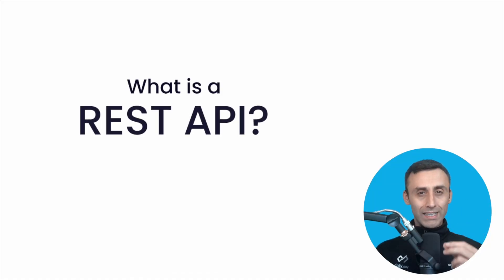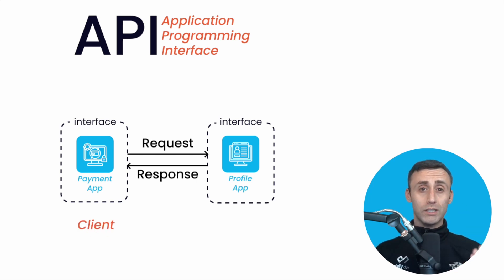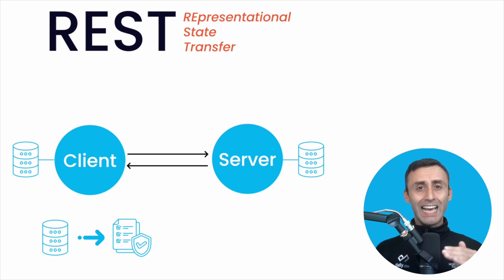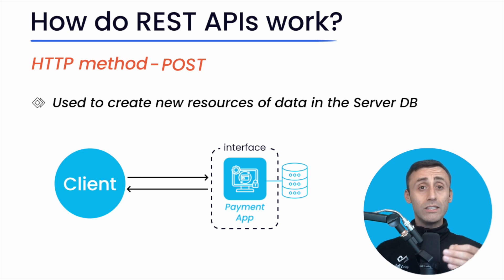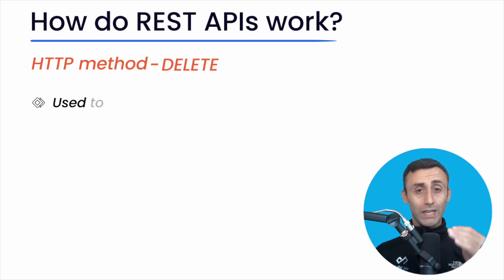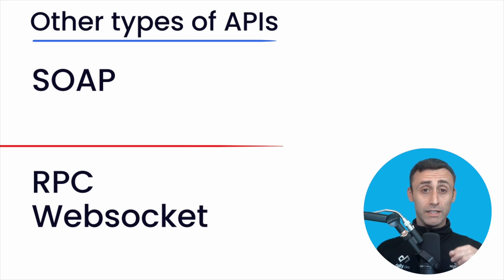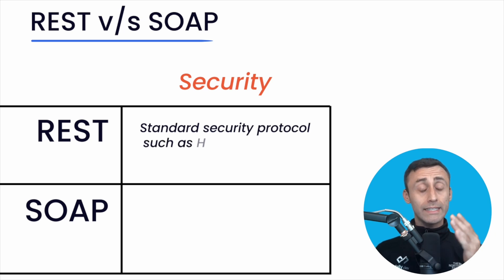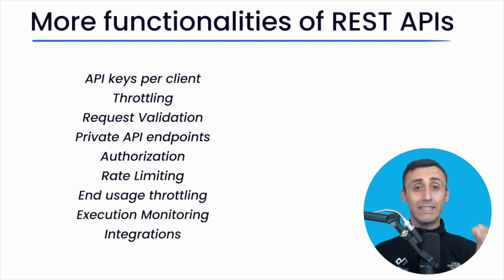What is a REST API - HTTP Methods and API Types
This video explains REST APIs, covering their functionality, importance, and how they differ from other API types like SOAP, RPC, and Websocket. You'll learn about the key HTTP methods used in REST APIs, including GET, POST, PUT, PATCH, and DELETE, and how they enable communication between clients and servers. Additionally, the video compares REST with SOAP, discussing aspects such as message format, performance, security, and usage.

0:00 What is a Rest API? How and Why?
0:28 What is an API? Application Programming Interface
1:24 Types of APIs: SOAP, RPC, Websocket, Rest
1:41 Rest API: Representational State transfer
2:39 How do REST APIs work? HTTP Methods: GET, POST, PUT, PATCH, DELETE
5:38  Other Types of APIS: SOAP APIs, RPC (Remote Procedure Calls), Websocket
6:32 SOAP vs REST: Message format, State, Flexibility, Performance, Security, Usage, Standards
8:44 More functionalities of REST APIs